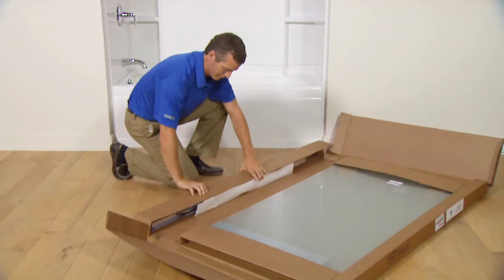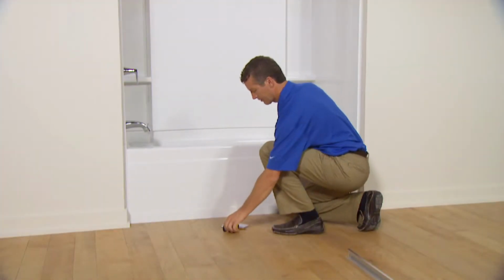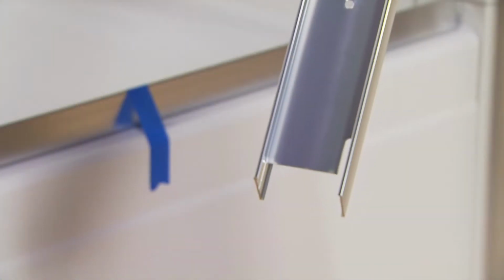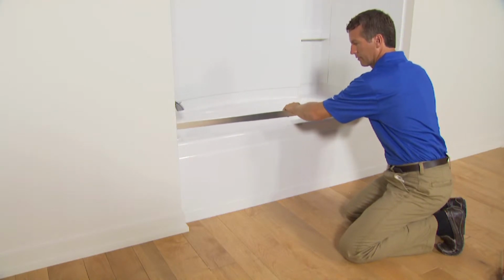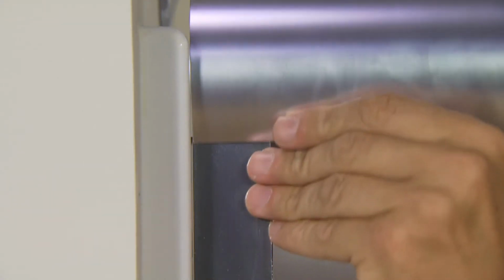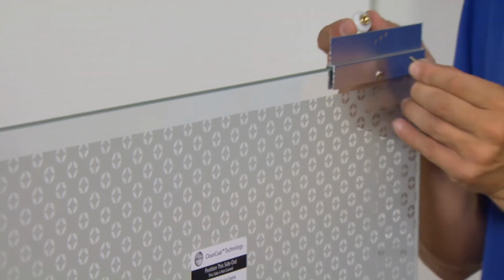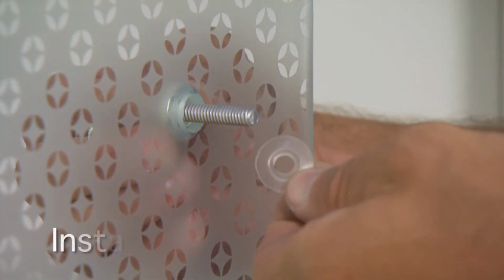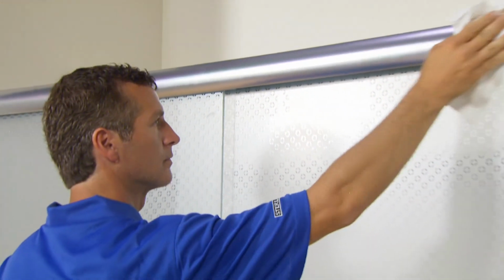Installing a Sliding Shower Door